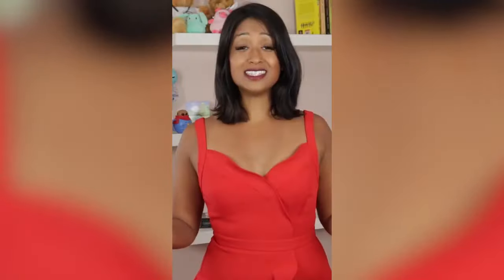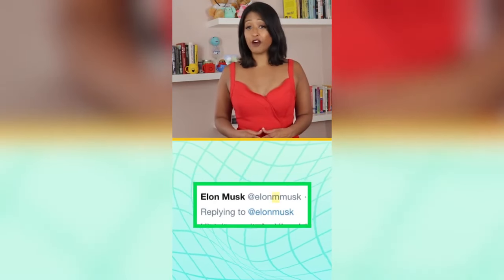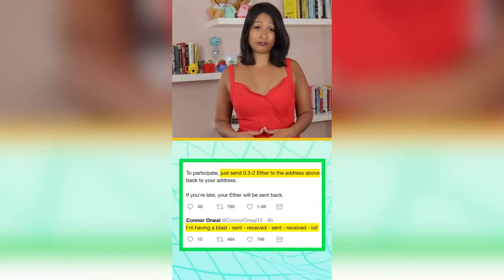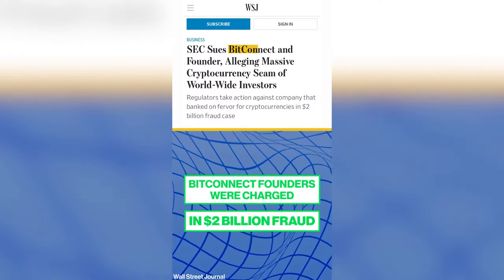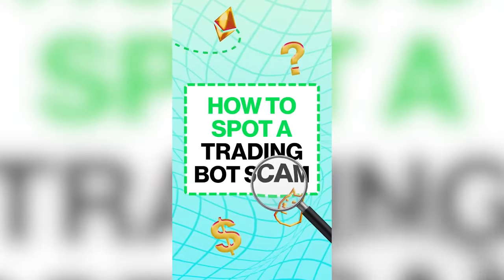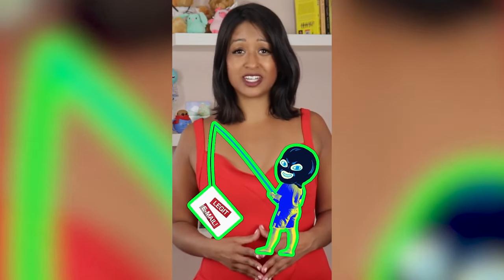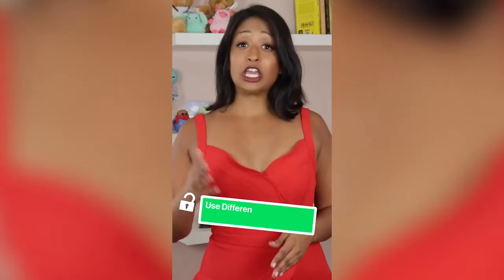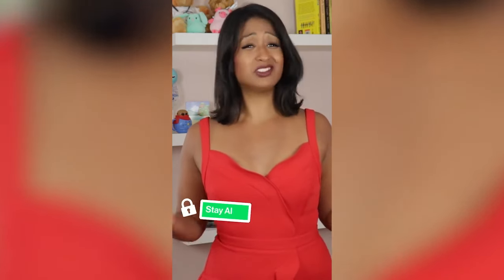Crypto Scams Are Everywhere. Here are Tips on How To Avoid Them.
Do you know how to avoid scams on basically every single social media platform, including email?

CoinDesk's Jennifer Sanasie explains how scammers target people so you aren’t the next victim of everything including exit scams and fake giveaways from people pretending to be Elon Musk and other celebrities. You’ll also learn how to spot a trading bot scam and phishing emails.

CoinDesk is the leading digital media, events and information services company for the crypto asset and blockchain technology community.